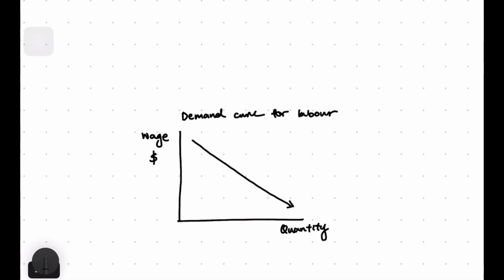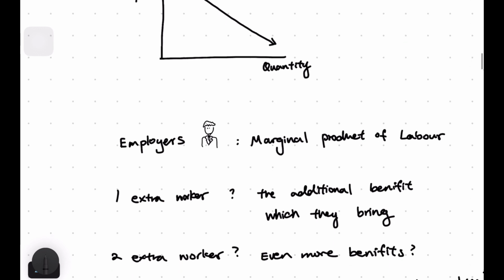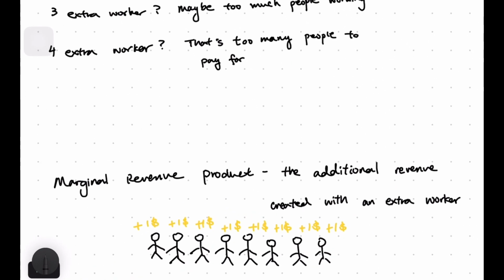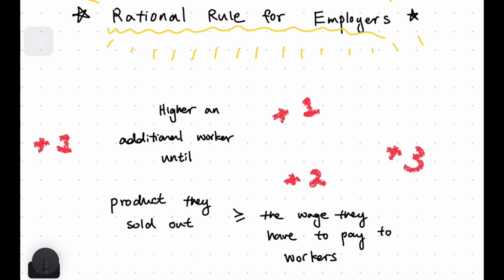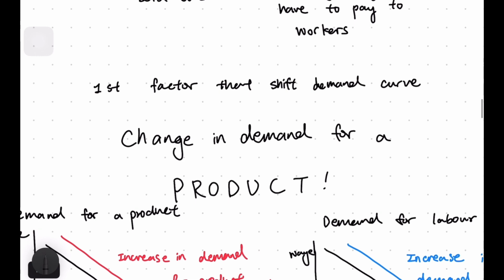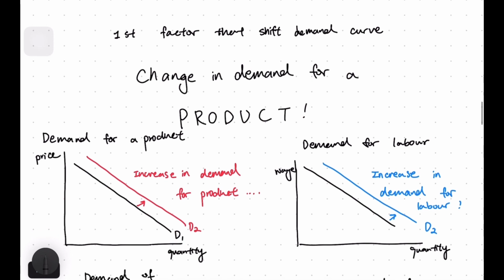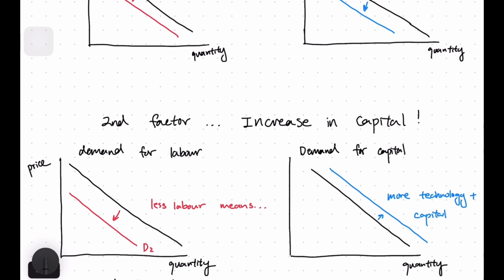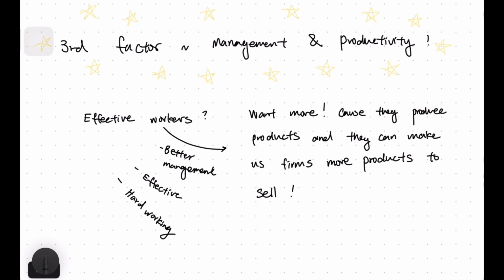Demand of Labour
Main focus on the employers perspective and the factors that shifts its demand curve;)